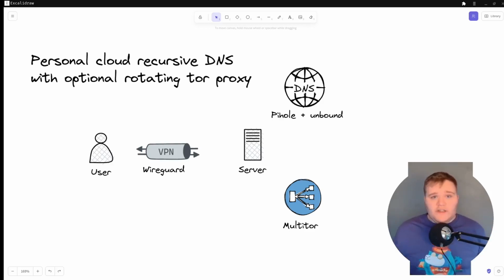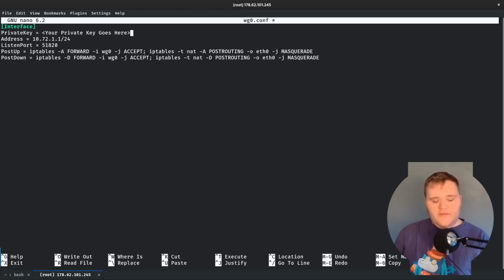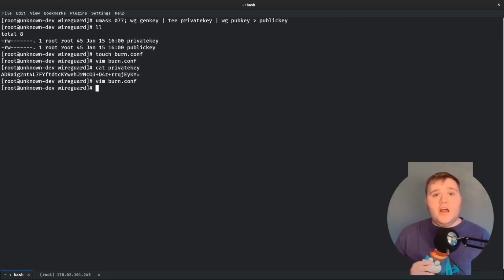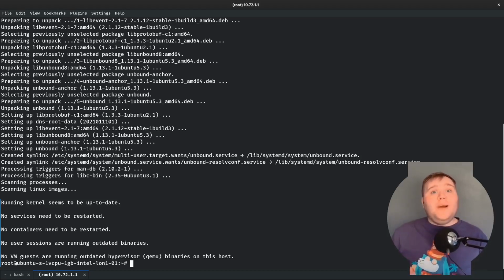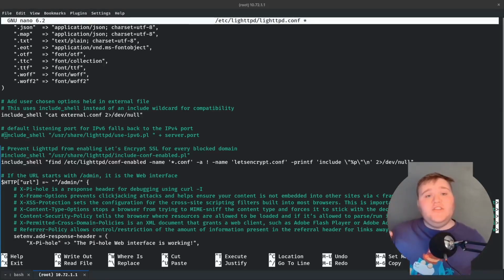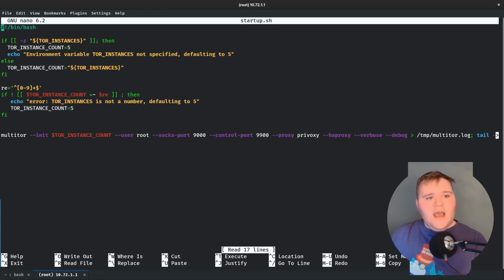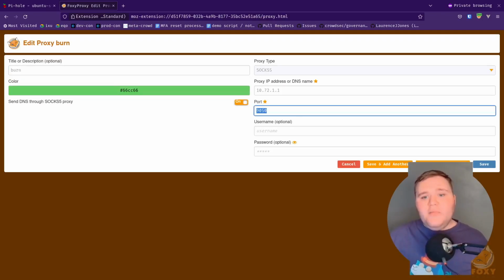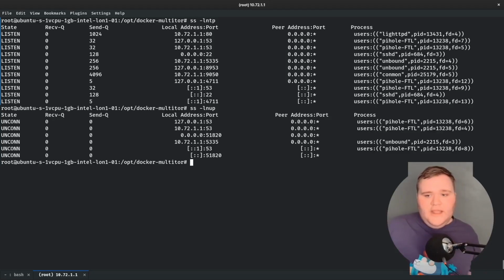Wireguard VPN setup with pihole + unbound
In this video I go over how to setup Wireguard VPN on server / client. Then install pihole + unbound and bind them to only listen on the wireguard interface great for private recursive DNS.

The theory behind this video, I wanted to have throw away VPS's that I can spin up in 30 mins to which I can use on red team / threat hunting.

Extra bits:
I installed a rotating tor socks proxy that allows you to connect a tool like foxy proxy. It alllows you to quickly connect to a tor endpoint, however, note that the exited node can see what clearnet URL you have visited so it is not as anonymous as you think!